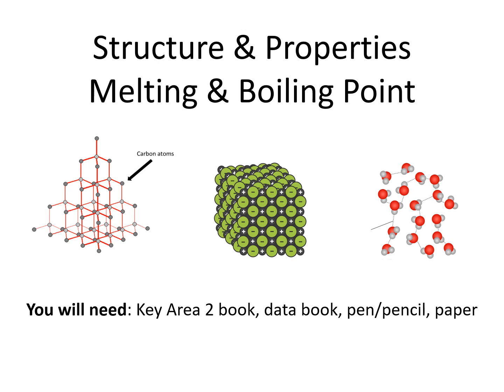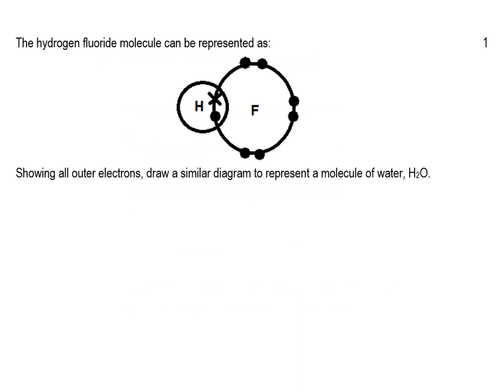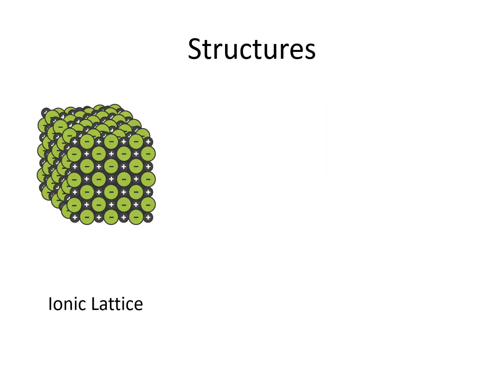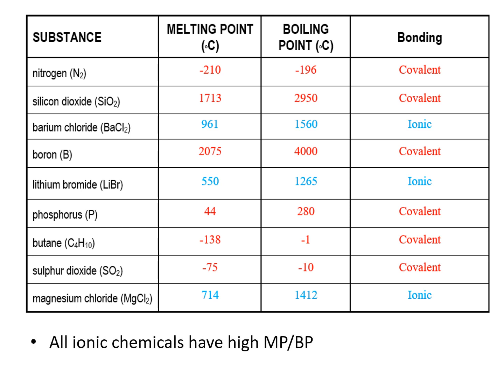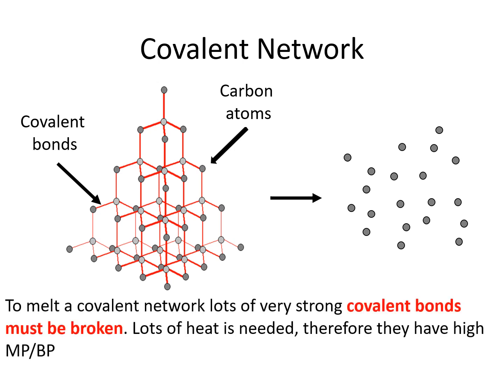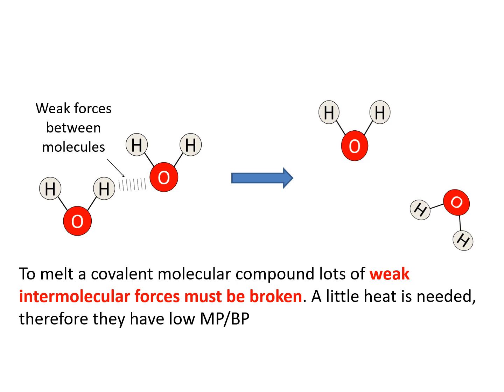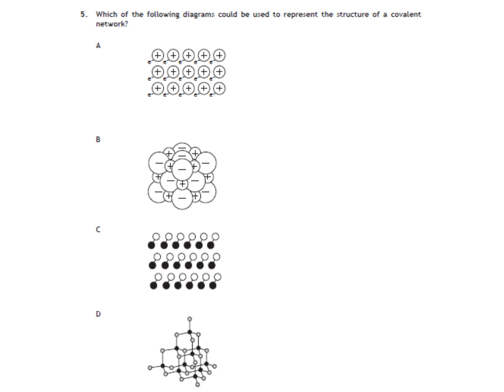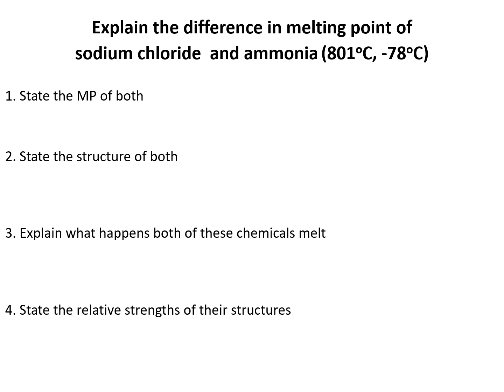S3 Chemistry: Properties of Ionic and covalent chemicals - structure and boiling point